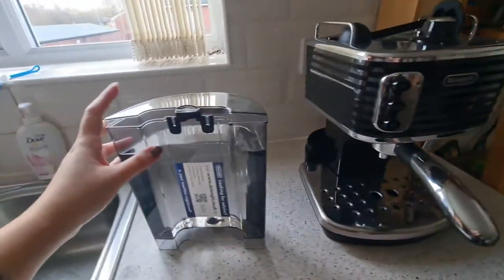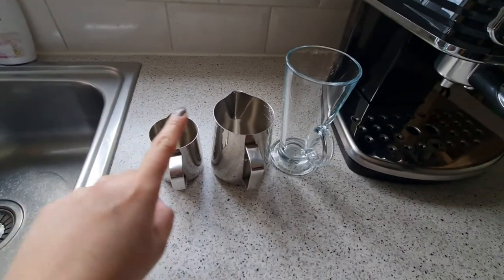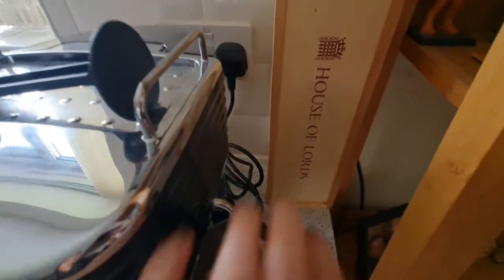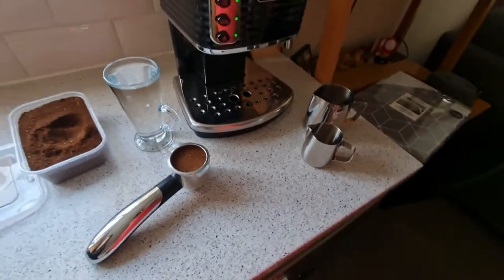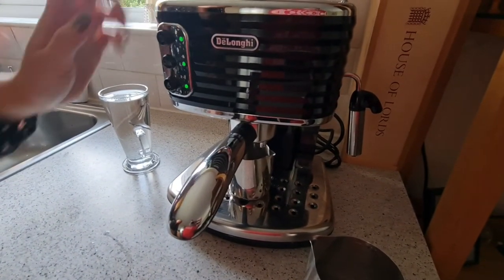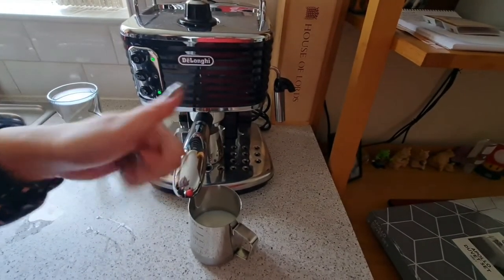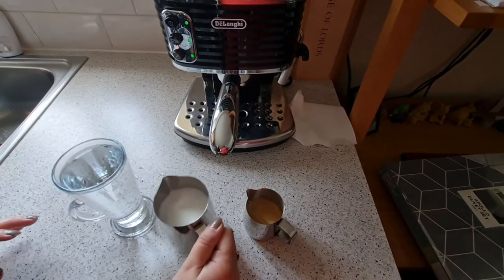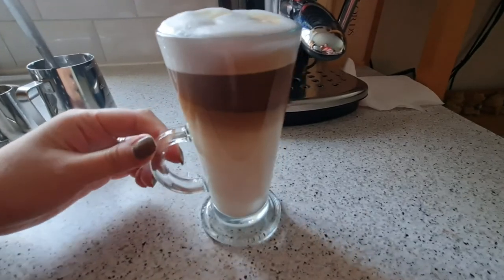DE'LONGHI SCULTURA ECZ351 | HOW TO MAKE COFFEE LATTE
I'm a filipina living in UK sharing my cindyrella journey to all of you.
I hope you like and enjoy every videos that I am uploading.

I would like to THANK my supportive members.

CindyRella CHARM'S
CindyRella JOURNEY'S